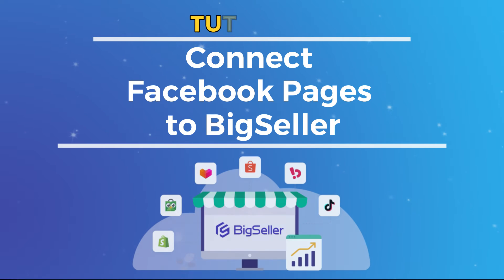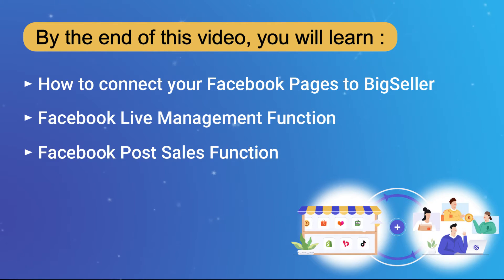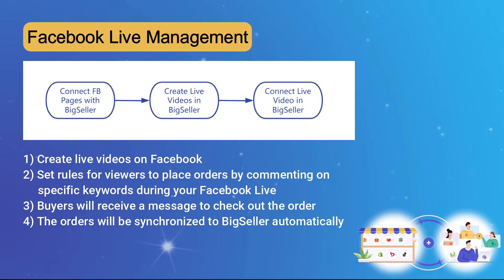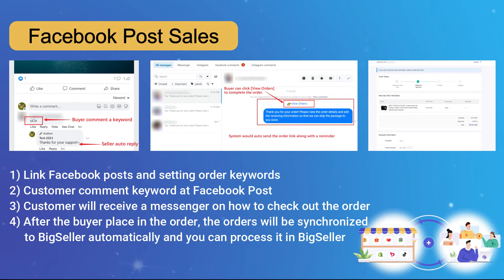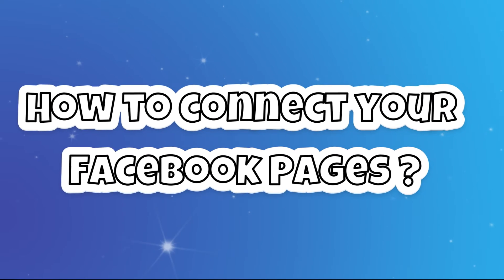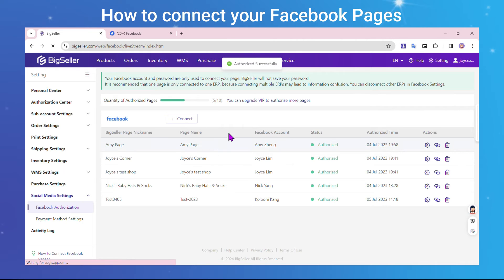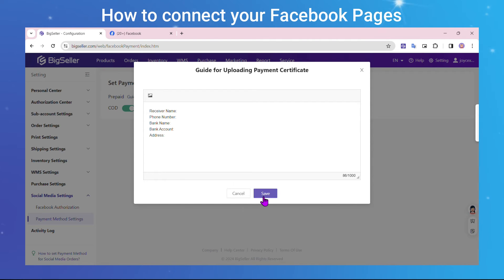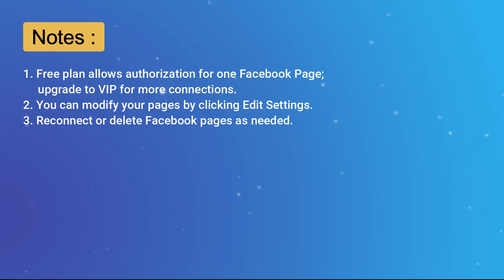Connecting your Facebook Pages to BigSeller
In this video, we'll guide you on how to connect your Facebook Pages to BigSeller. After authorizing, you could manage store products, process orders, push the inventory, check data analysis and many more!